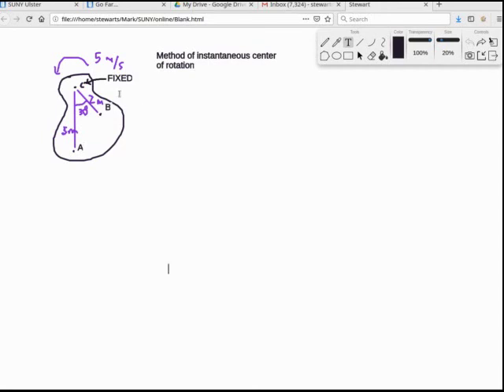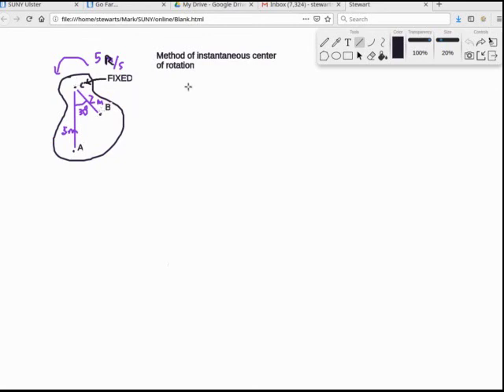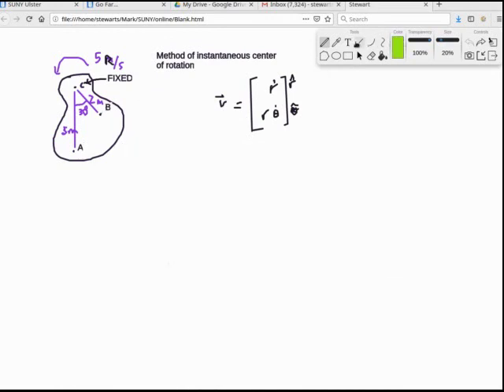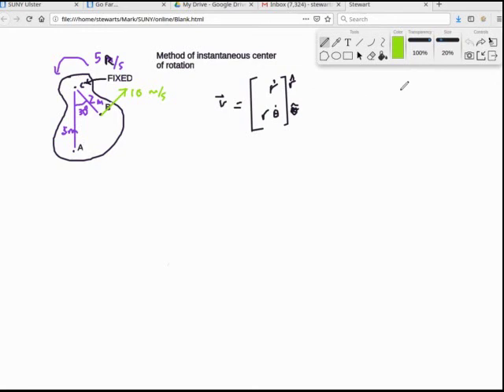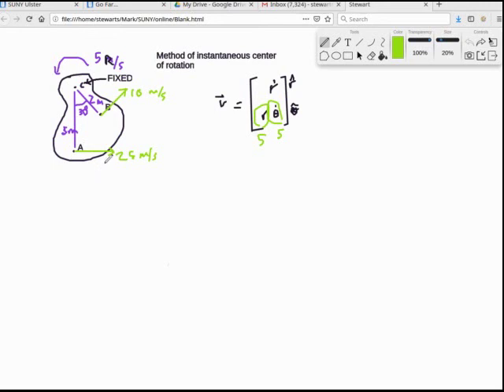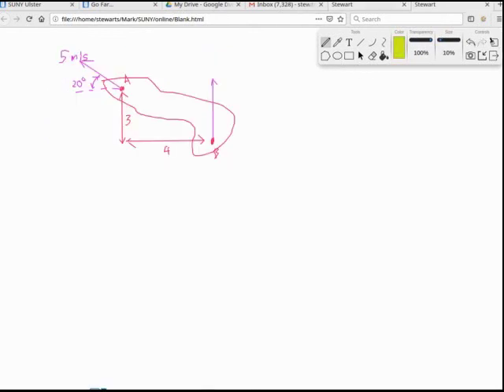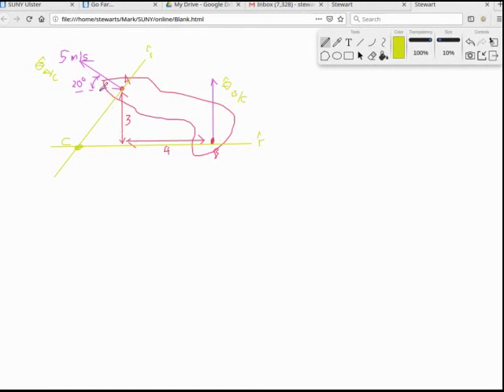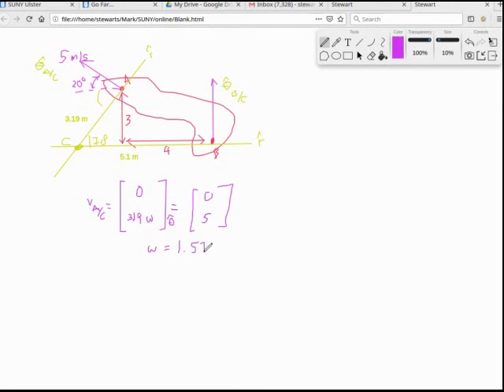Dynamics.4 - IC 1